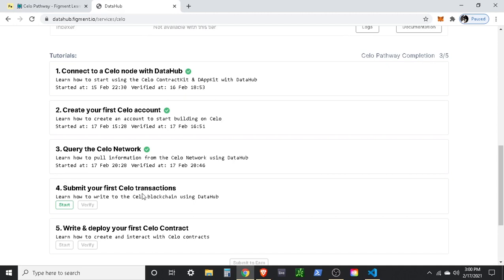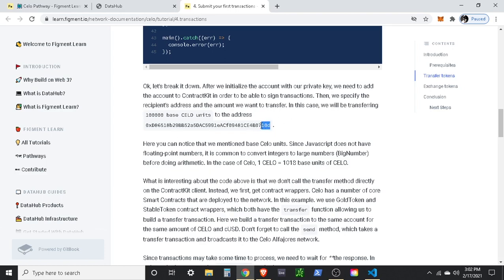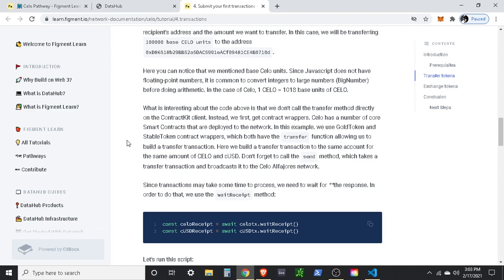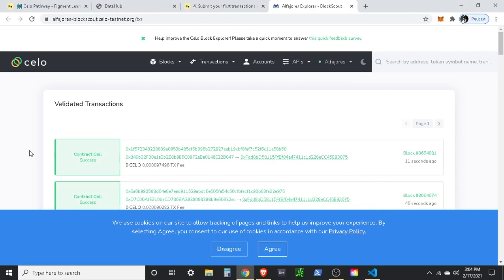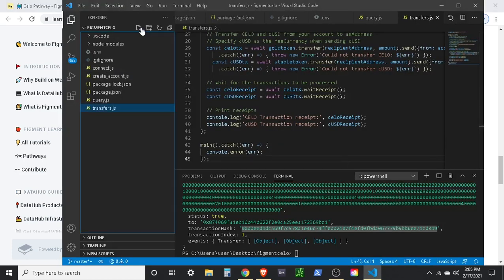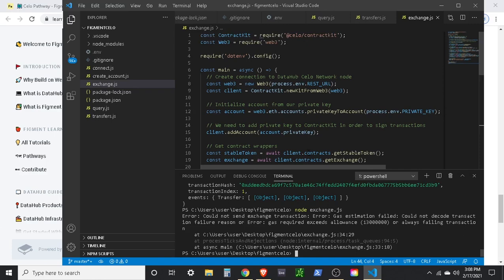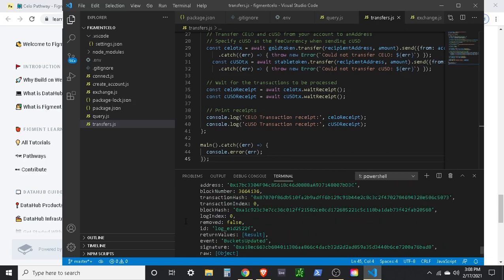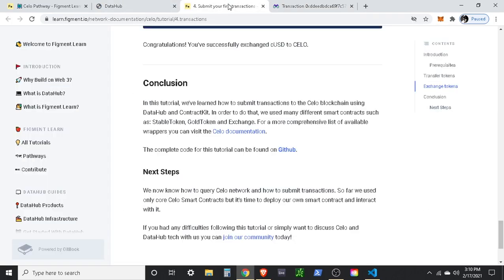CELO Learn Pathway Tutorial #4: Submit your first transactions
⚠ Content in this video refers to the old pathway which is now deprecated. For the latest pathway please check

It’s time to submit your first transactions. In this tutorial, we will connect to a Celo node hosted by DataHub and we will:
- Transfer our testnet tokens
- Exchange tokens

Before starting with this tutorial please make sure that you completed the previous tutorials -
1. Connect to Celo node with DataHub
2. Create your first Celo account
3. Query the Celo Network